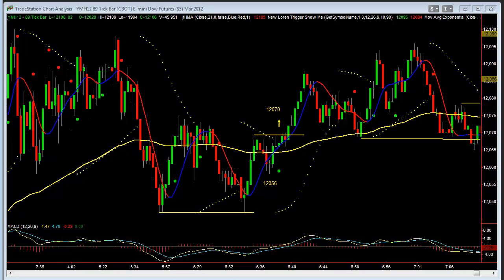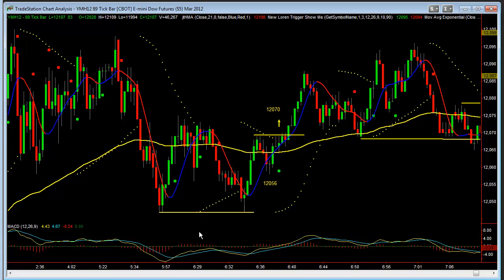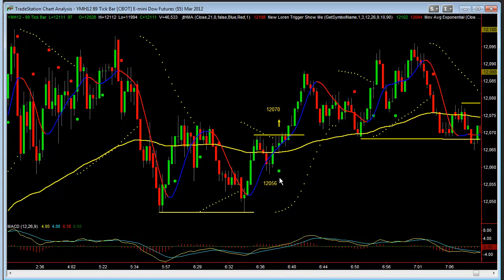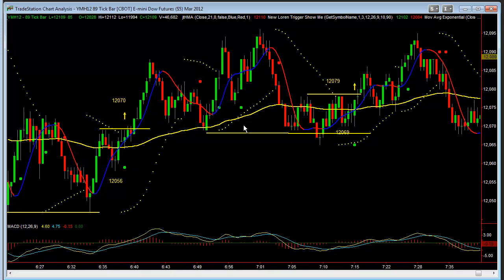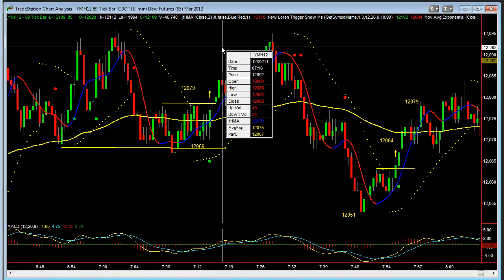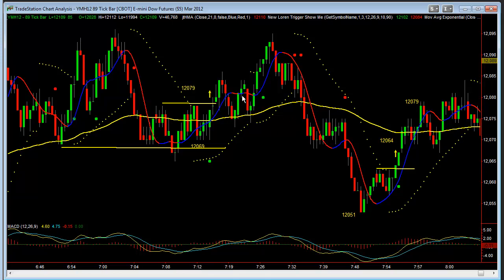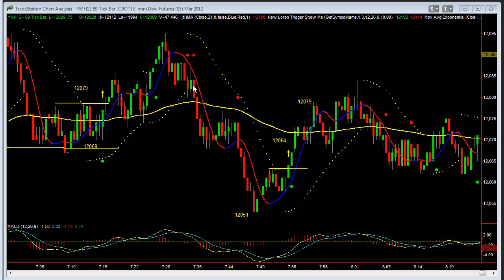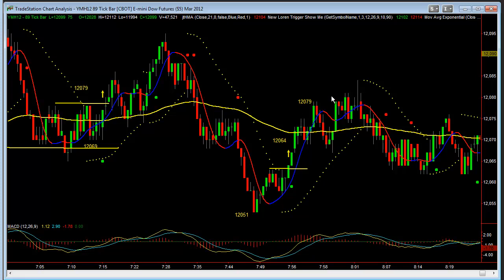December 22 Emini Dow futures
Futures Trading Company Dec 22 emini Dow Futures Trades